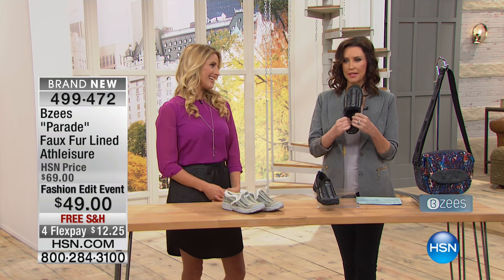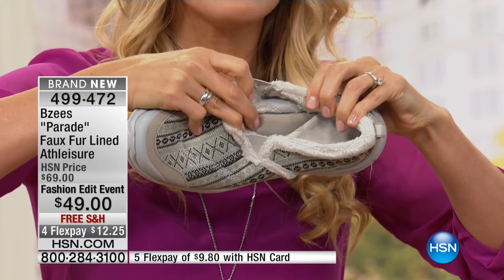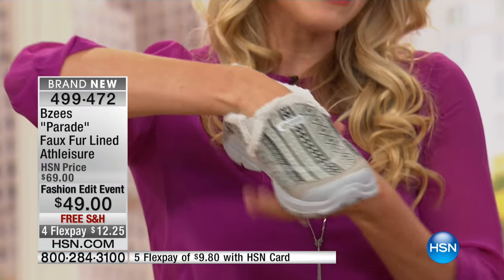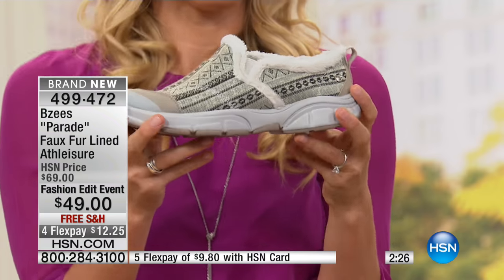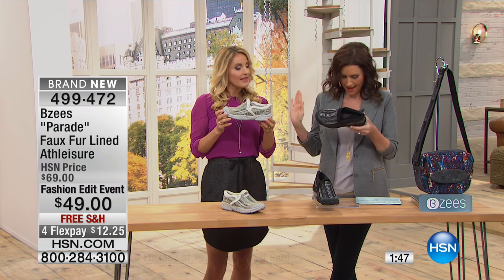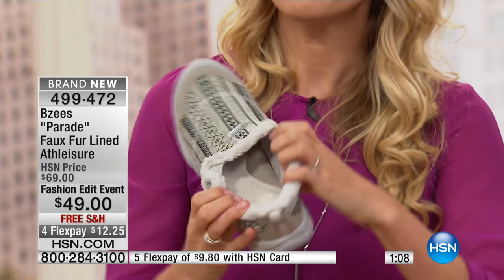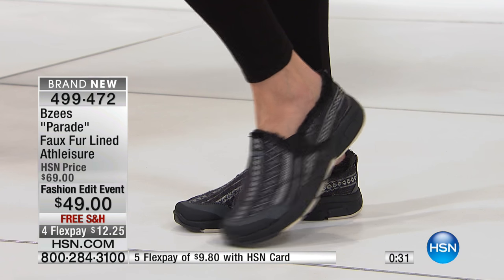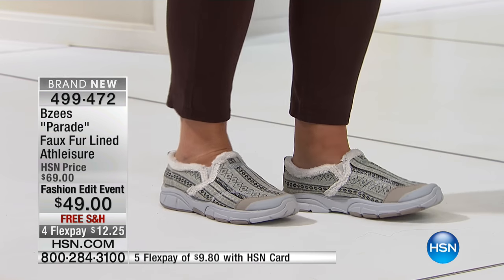Bzees "Parade" Faux Fur Lined Athleisure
Every day calls for a Parade! Slip on this cozy, Aztecprint athleisure and stroll around in comfort. A faux fur lining makes the alreadyamazing Cloud...